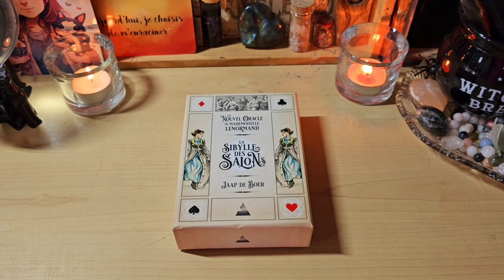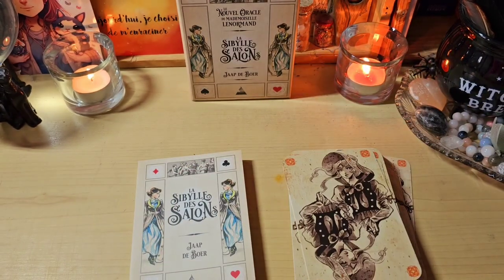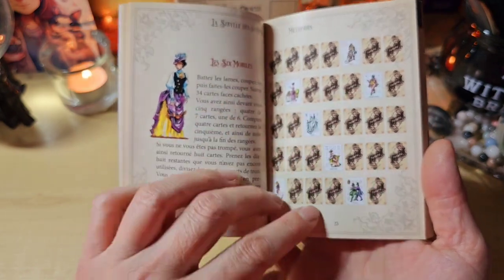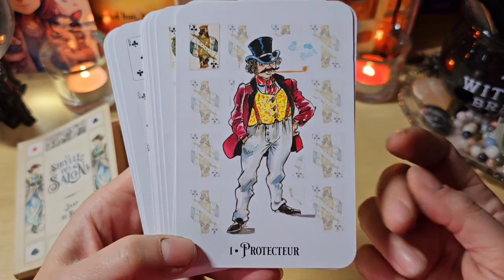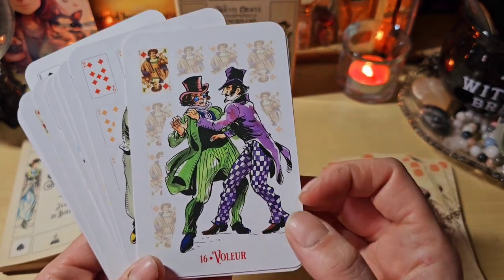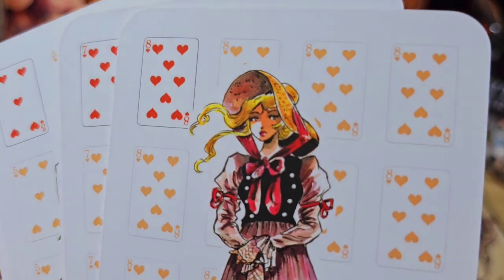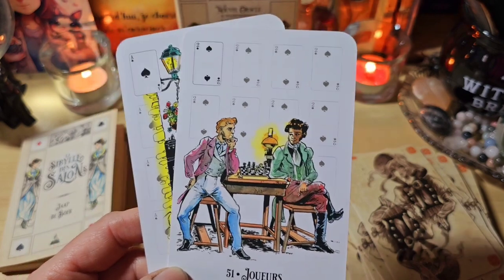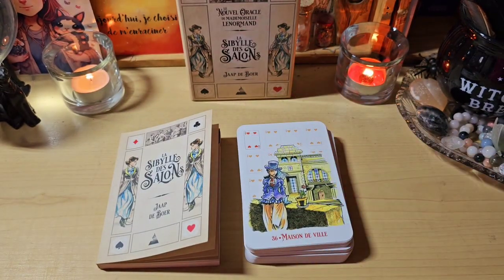🔮 Le nouvel oracle de Mademoiselle Lenormand La Sibylle des salons de Jaap de Boer 🔮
Voici Le nouvel oracle de Mademoiselle Lenormand La sybille des salons de Jaap de Boer 🔮 aux éditions Dervy chez Tredaniel ( merci Isabelle ❤️ ).

Un beau coups de coeur pour ce jeu, j'aime beaucoup les illustrations sii ont un style un peu bandes dessinées.

La qualité des cartes est vraiment top et le livret tout en couleur est très bien fait.

Et pour finir j'adore le dos des cartes.

Inspirée par la célèbre Mademoiselle Lenormand, La Sibylle des salons est un outil de divination ancien des plus appréciés. Incontournable dans les salons au XIXe siècle, cet oracle présente des illustrations dont le symbolisme puissant favorise l'intuition.

Ce coffret contient 52 cartes superbement revisitées par Jaap de Boer, avec des aquarelles à l'ancienne.

Un livre d'accompagnement vous propose les interprétations des cartes ainsi que les différentes méthodes de tirage propres à la Sibylle.

Les messages de la Sibylle sont intemporels. Ils vous guideront au quotidien et vous permettront de trouver les réponses à vos questions, afin de continuer votre chemin en toute confiance et sérénité.